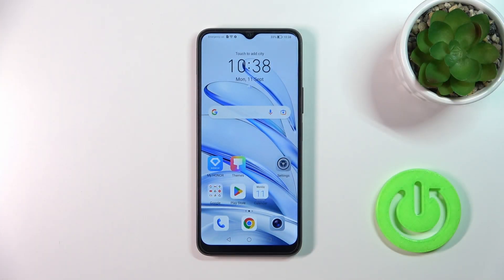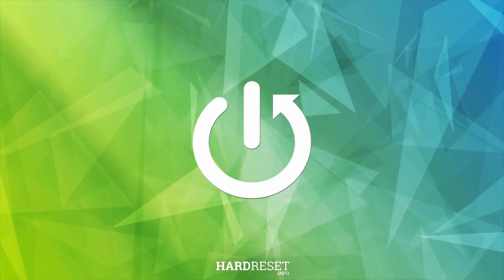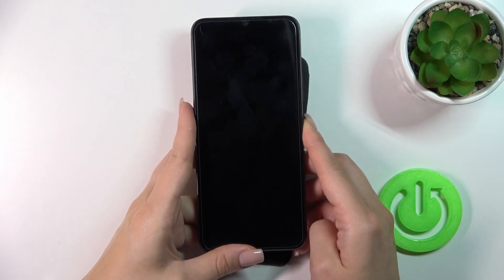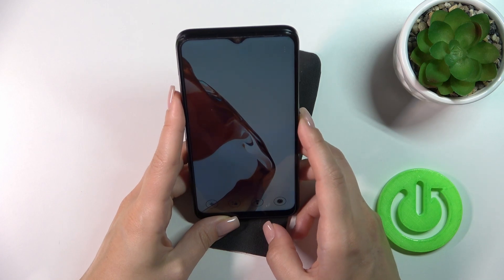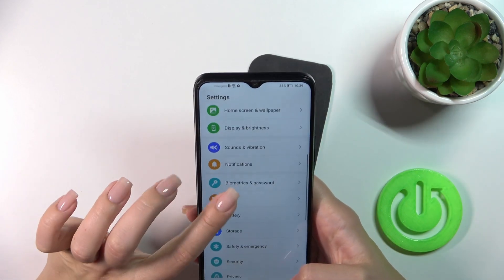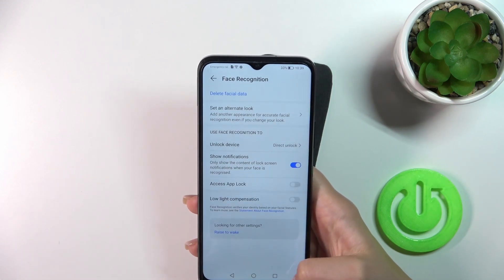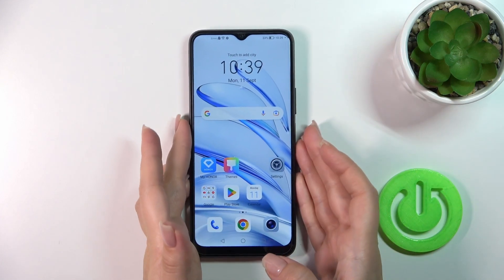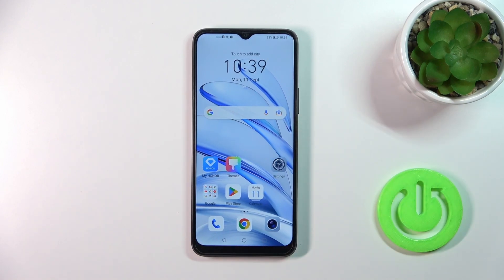HONOR 70 Lite - Face Unlock Test - Facial Recognition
Putting your phone's security to the test! Join us in this video as we rigorously assess the facial recognition feature on the HONOR 70 Lite. We'll determine if it's lightning-fast, dependable, and, most importantly, secure. Watch now to discover how this feature performs and whether it's the right choice for you.

How well does the face unlock feature work on HONOR 70 Lite? How fast is the facial recognition on HONOR 70 Lite? How good is the Face ID option on HONOR 70 Lite?